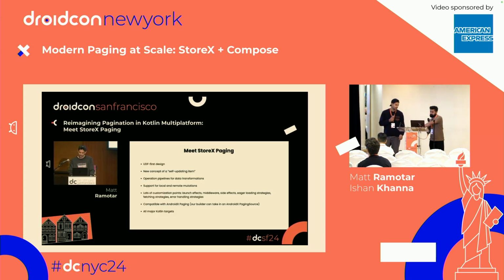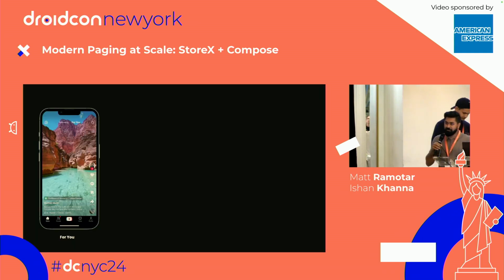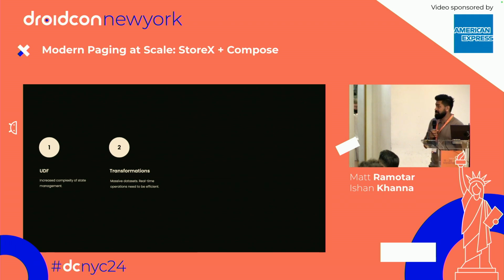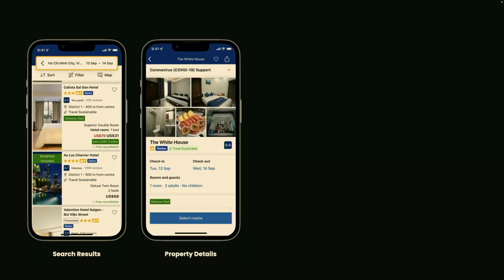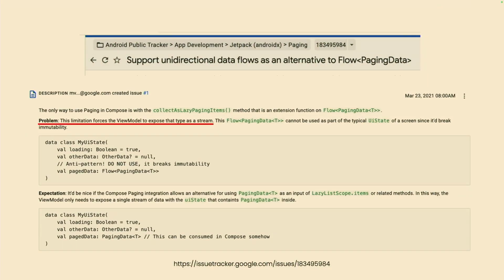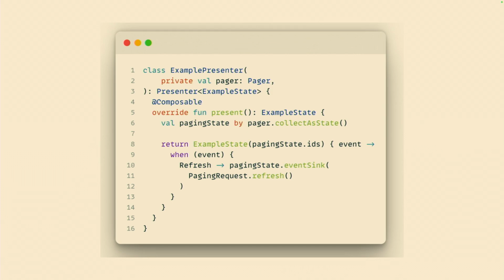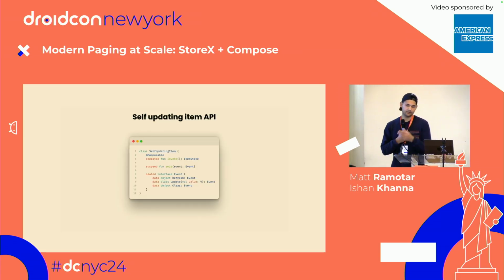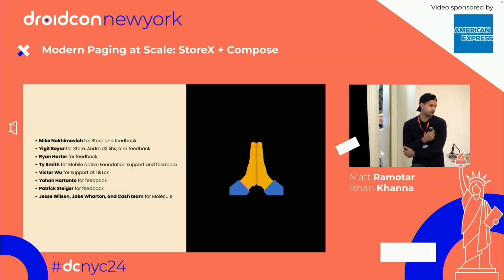Modern Paging at Scale: StoreX + Compose - Ishan Khanna & Matt Ramotar | droidcon New York 2024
🎤 Talk: Modern Paging at Scale: StoreX + Compose
👤 Speaker: Ishan Khanna & Matt Ramotar
📍 Event: droidcon New York 2024
📅 Date: September 19th - 20th